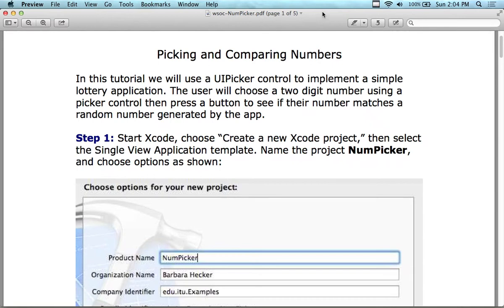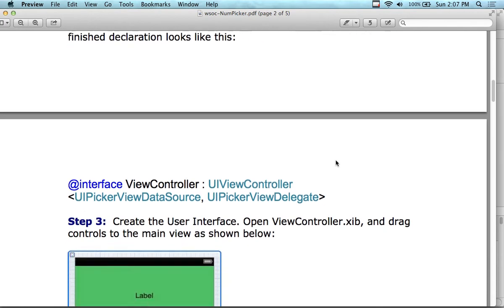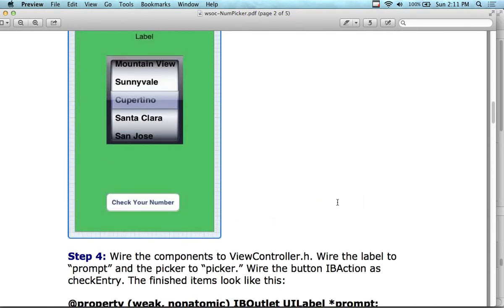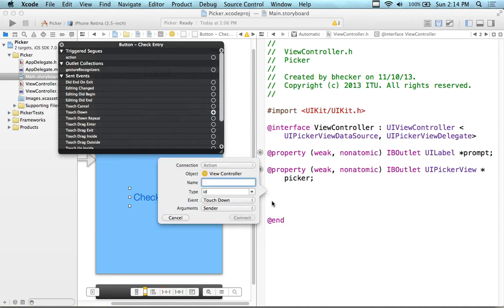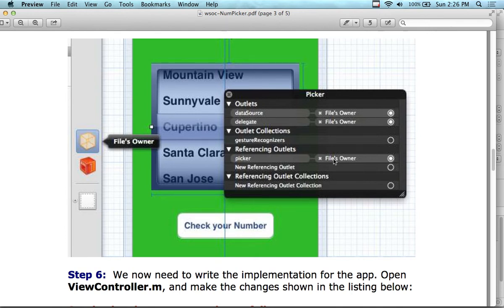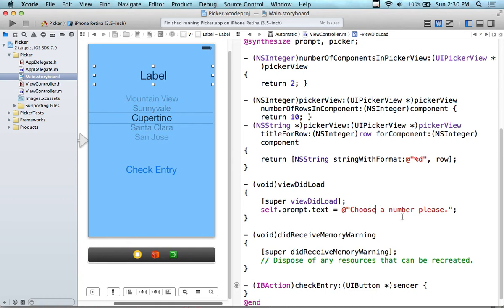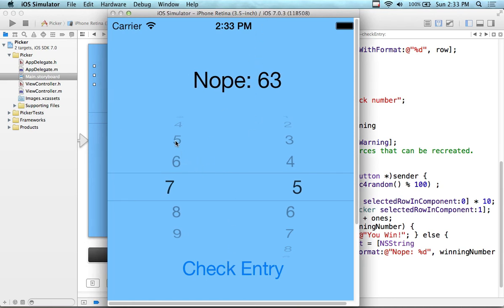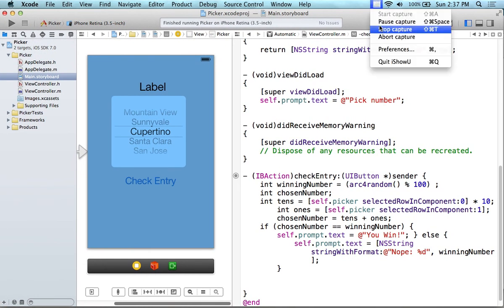Fall 13-2 Objective-C - Lecture 19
This tutorial goes through a picker example to play a lottery game that randomly picks a number. The user picks a number using the picker view and tries to pick the random number. It's a tutorial to demonstrate the picker view GUI component.